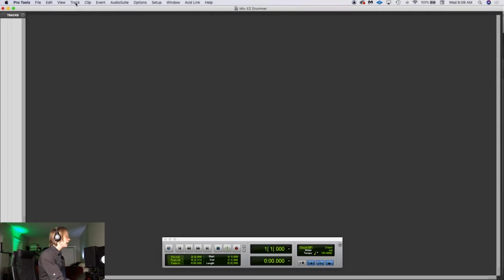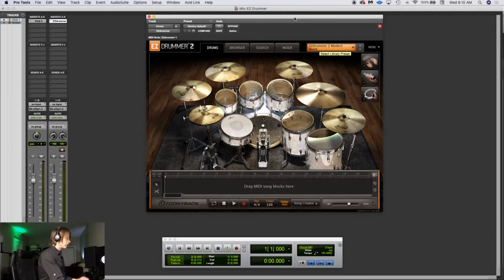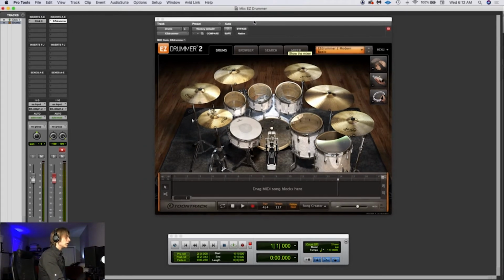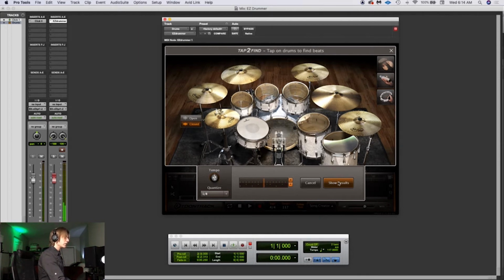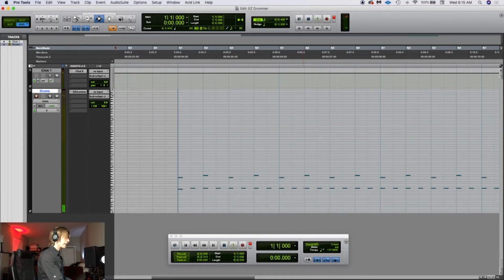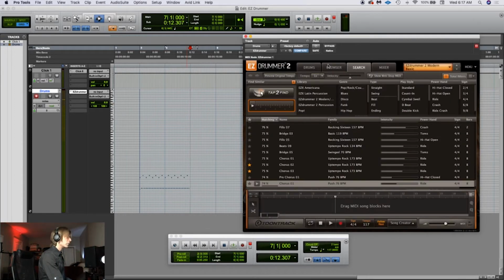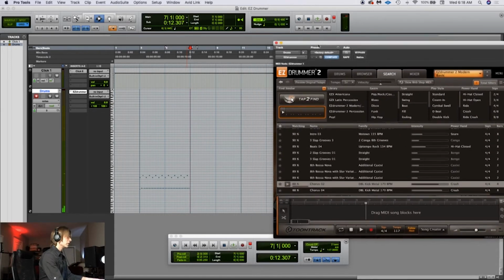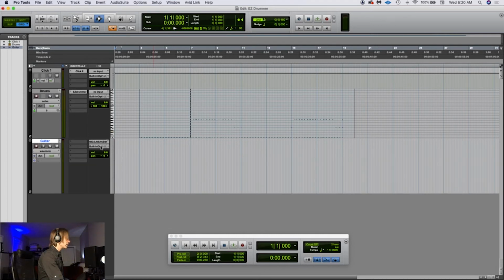Toontrack EZdrummer 2 in Pro Tools 2020 for Guitar Players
If you’re interested Universal Audio Apollo Twin X QUAD Thunderbolt 3 Audio Interface, check it out

⏰TIMESTAMPS ⏰

0:20 Create a click track.
0:36 Create a stereo Instrument track.
0:59 Open up EZdrummer plugin.
2:16 Let’s establish the songs tempo.
3:27 Create a drum track.
10:34 Lay down a simple guitar track.

📒 Video Notes  📒

Hello Cherries,

In this video I show you how to create a drum track using EZdrummer from Toontrack. As you’ll see, it’s so easy even a guitar player can do it.

I’m using the Universal Audio Apollo Twin  QUAD core Thunderbolt Audio Interface. It comes with great plugins. If you’re interested in it I put a link at the top of my description.

I’m in the process of recording some new music. In the next few video’s I’ll be showing you how I record bass, guitar, and vocals.

“My mission is to help guitarist improve their playing, and take the necessary steps to become successful.”

If you're interested in Jerry Cherry shirts and accessories, check out the Cherry Store